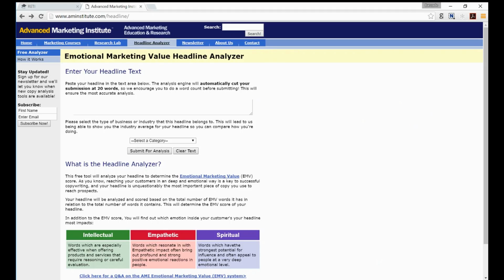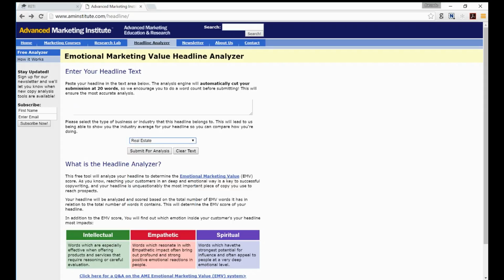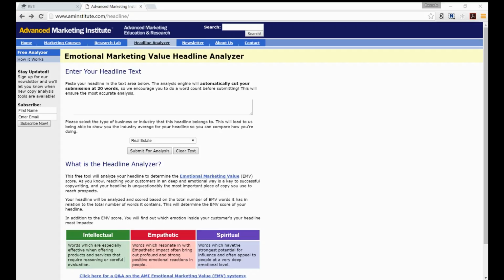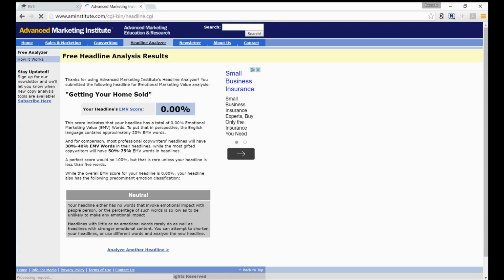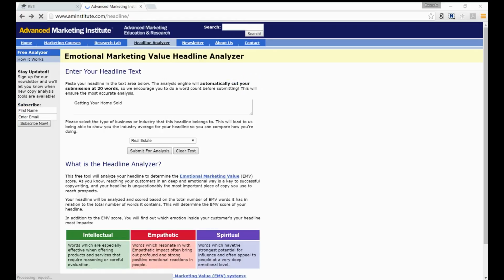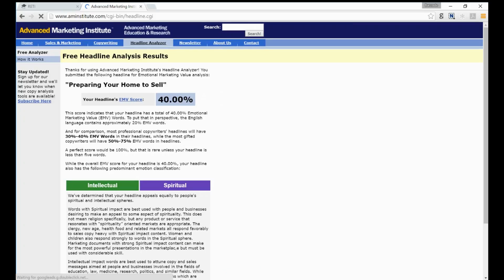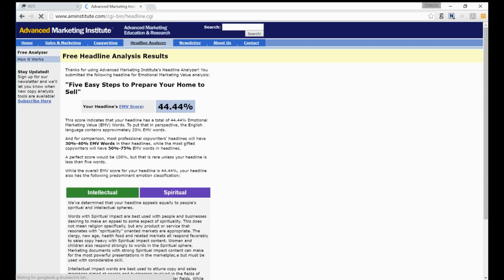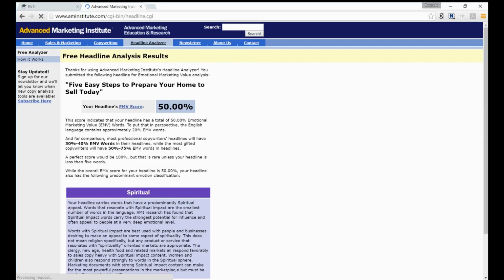Write the Best Head or Subject Lines with the EMV Calculator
The wording of your headline, title or subject line can have a huge impact on its performance.  You need to elicit an emotional reaction in just a few characters.  The EMV Calculator will help you with this as it will evaluate your wording for its emotional impact!  In this video RETI's Alex Camelio will teach you how it works!